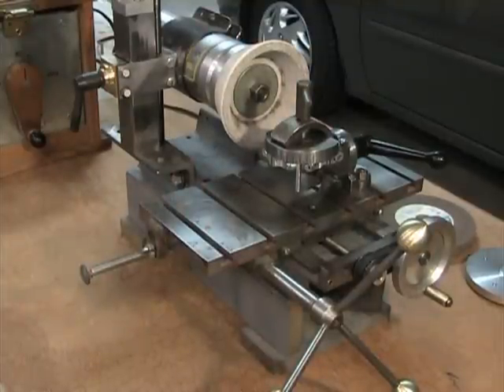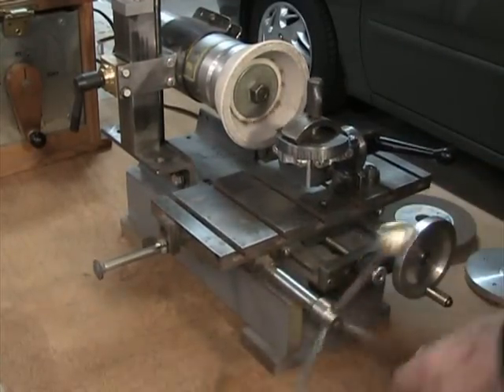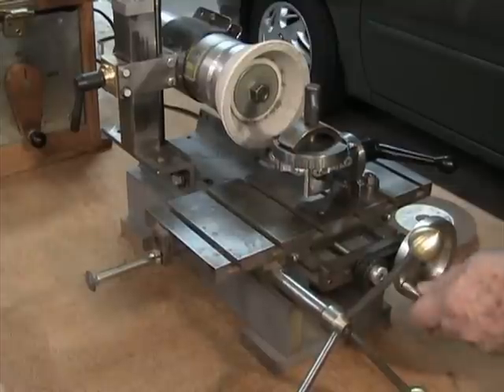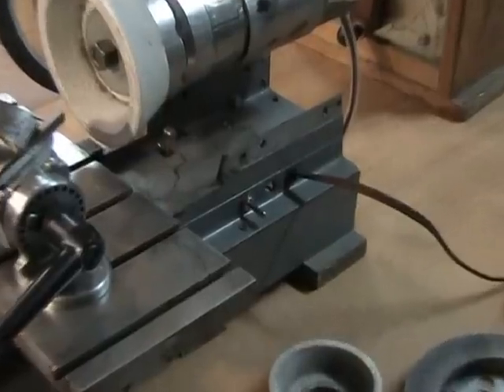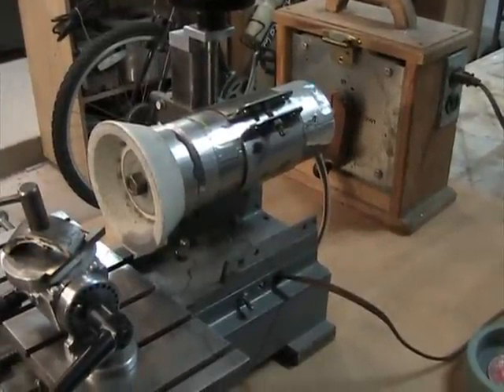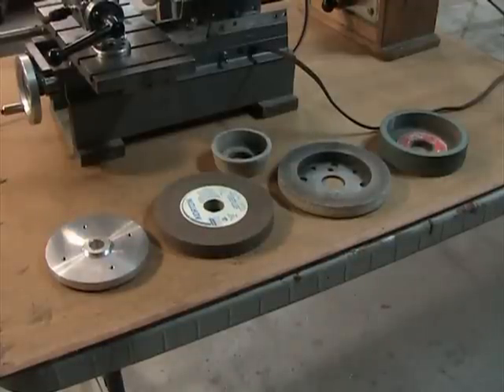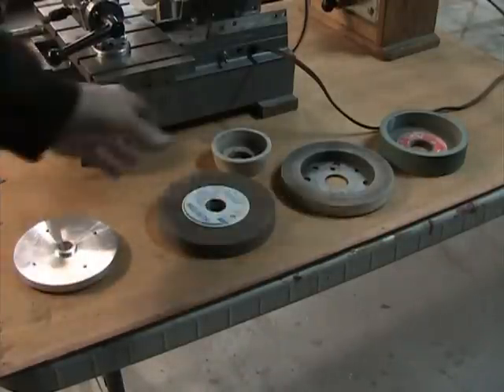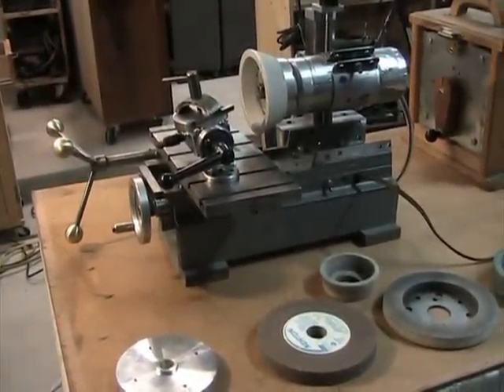Tool and Cutter Grinder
This is my shop made tool and cutter grinder.  The frame started out as 4" steel channel iron.  The y-axis ways are welded on cold rolled steel.  The motor is a surplus DC motor that has a top RPM of 5,000.